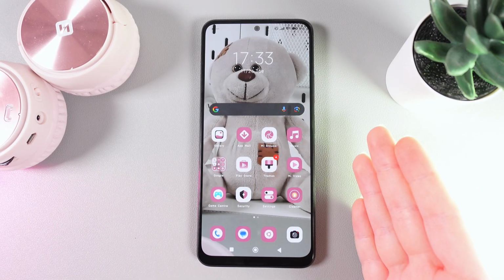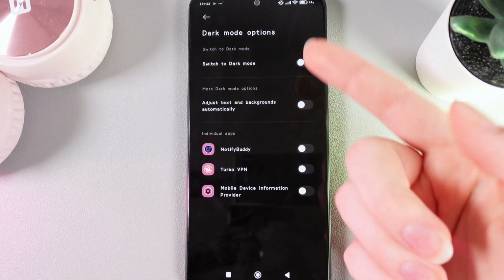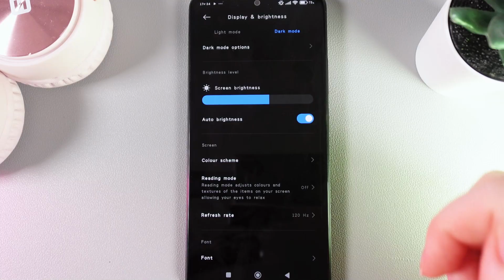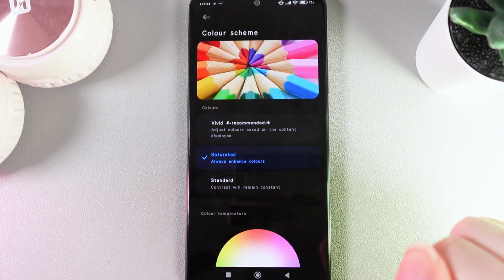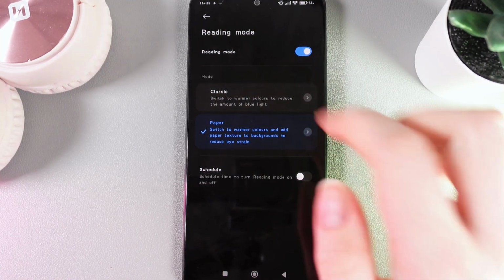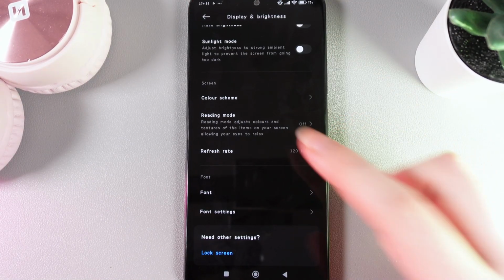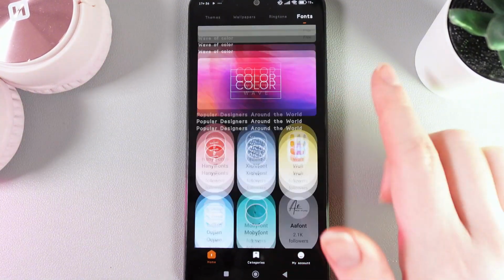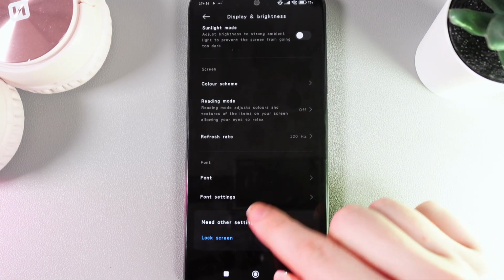How to Manage Display Settings on Xiaomi Redmi Note 12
Hello! In this video, I'm excited to show you how to adjust the brightness of your screen on the Xiaomi Redmi Note 12. You'll learn how to access the Control Center by swiping down from the top of your display and how to modify the brightness to suit your visual preference by simply moving the brightness slider left or right. Tune in to make your viewing experience on Xiaomi Redmi Note 12 more comfortable according to your needs! I hope you find this tutorial helpful.

Adjusting Screen Brightness on Xiaomi Redmi Note 12
Managing Display Settings on the Xiaomi Redmi Note 12
How to Set Display Brightness for Xiaomi Redmi Note 12